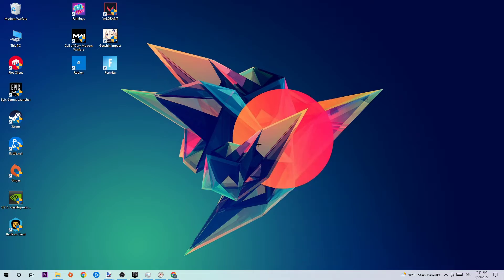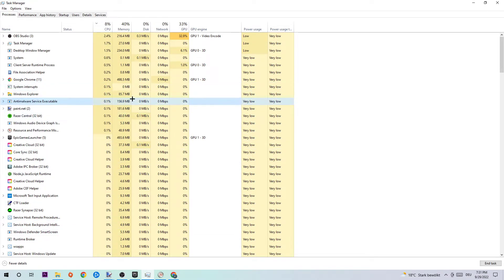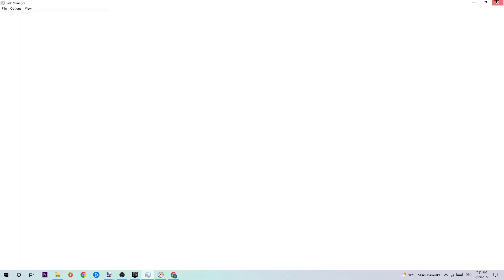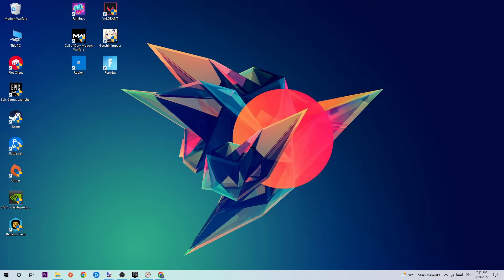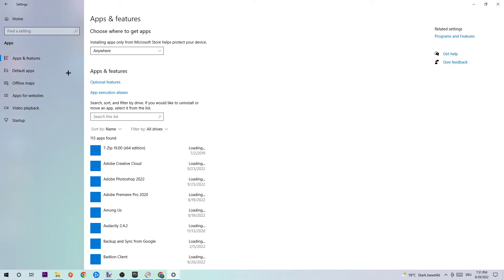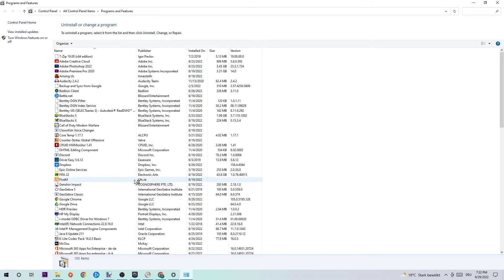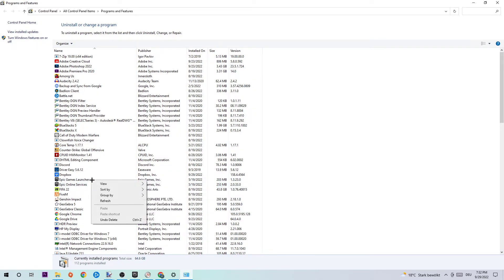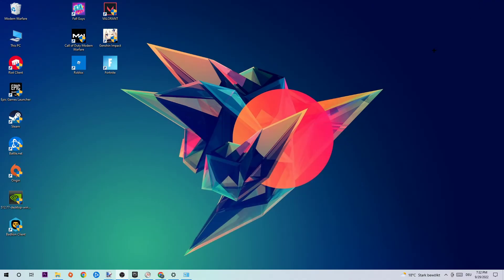Epic Games - How to Fix Login Error | Complete TUTORIAL 2022